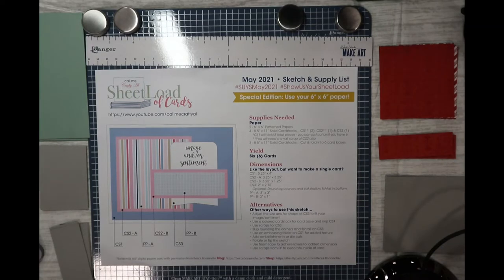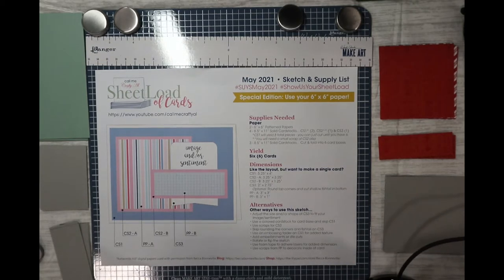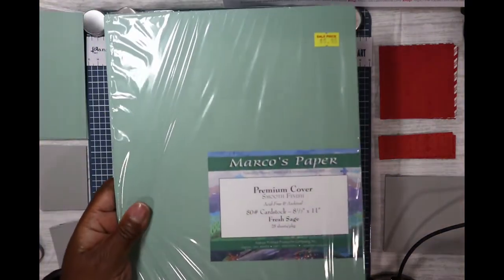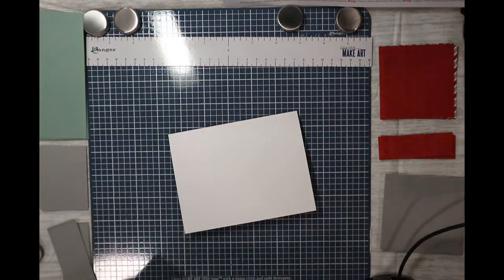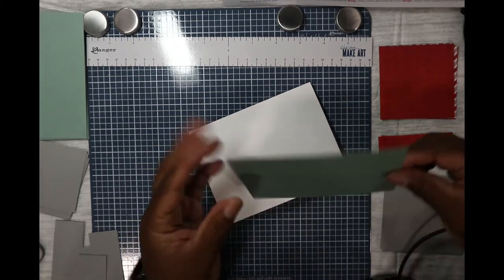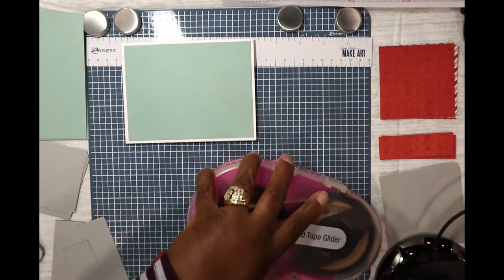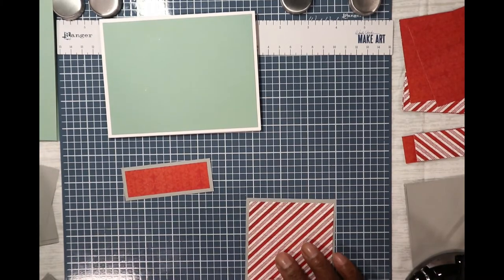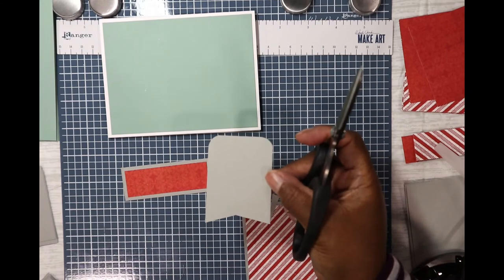Cards for Charity Crafty Videos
Because I Brought It Series All of my videos are not made for or with children in mind.